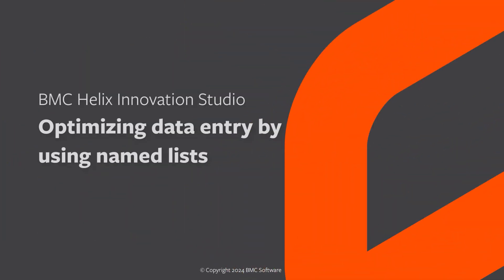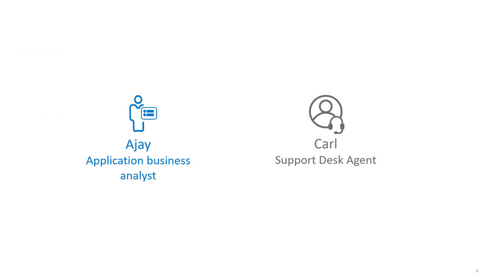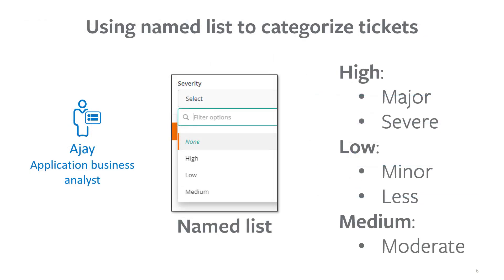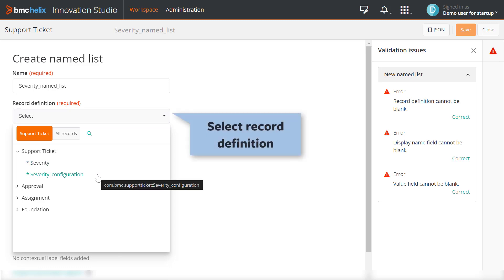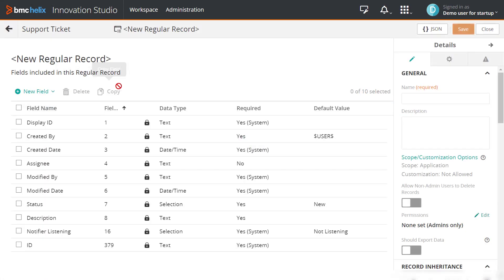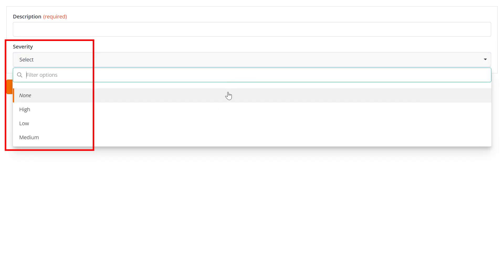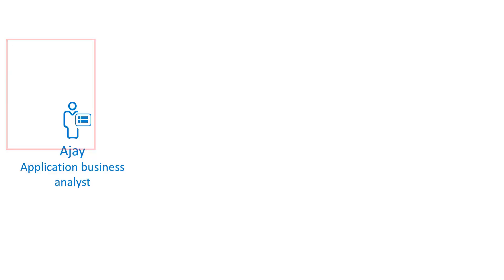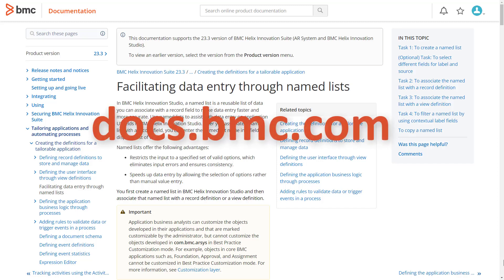How to optimize data entry by using named list definition in BMC Helix Innovation Studio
This video shows you how to optimize your data entry in your application by using named lists in BMC Helix Innovation Studio.

Get additional videos for this release in the product playlist here: BMC Helix Innovation Studio

Video author: Himanshu Raul